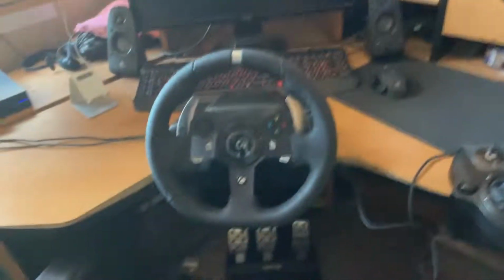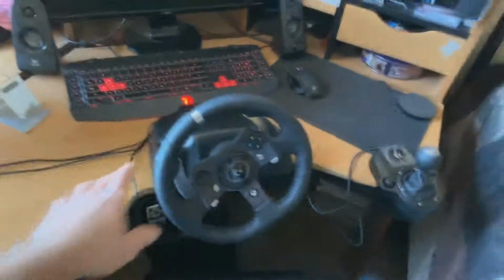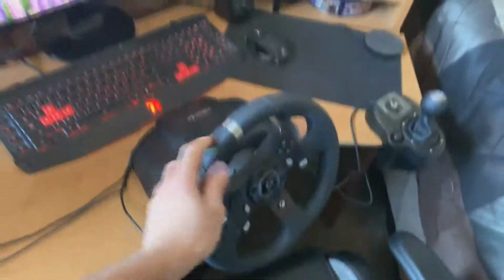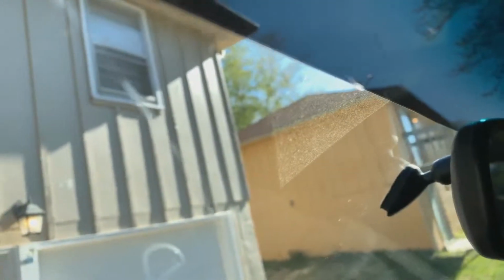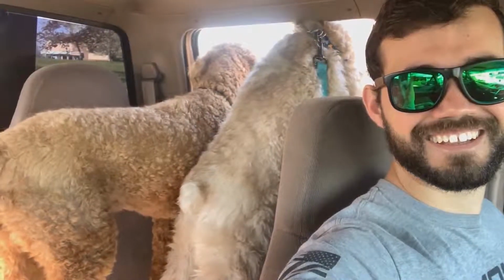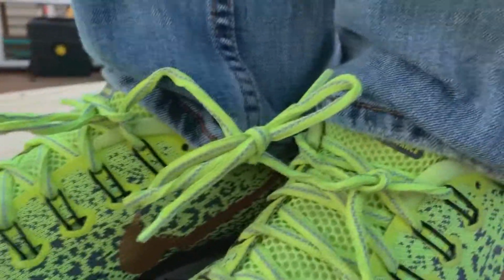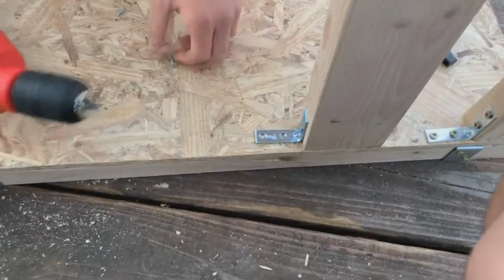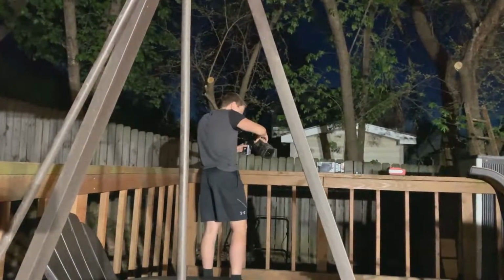Zitro Attempts to build a Racing Simulator (Vlog)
Well we tried to build a racing sim and just wound up messing around for an entire day and got absolutely nothing done. Huge Shout Out To CoLew Gaming for helpin me build this! Don't forget to head over to his channel and give him a follow for a more in depth build.